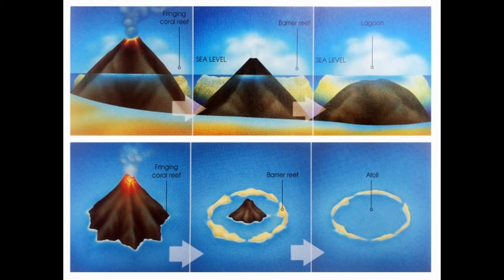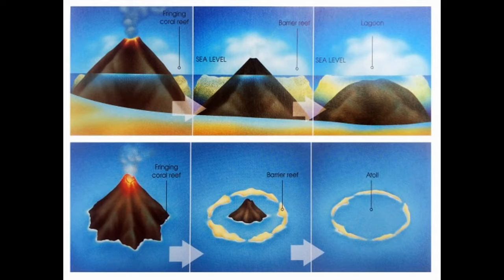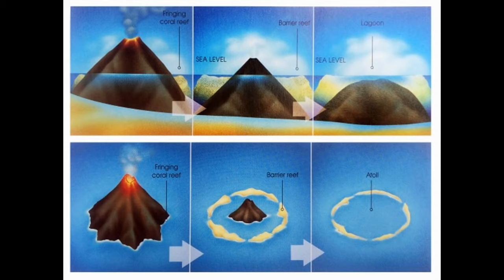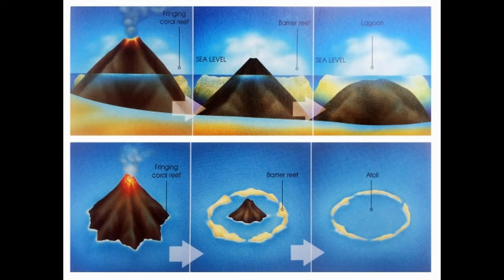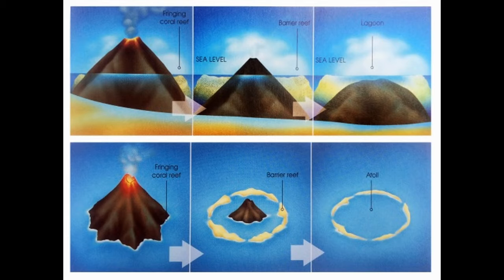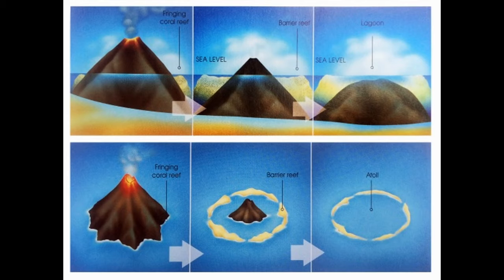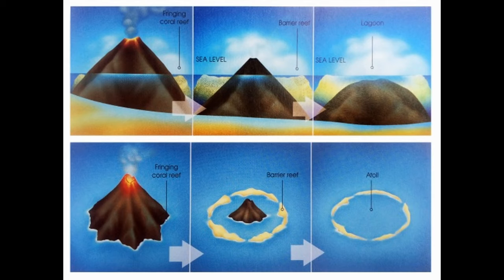Atoll Formation TOEFL Listening720P HD 1